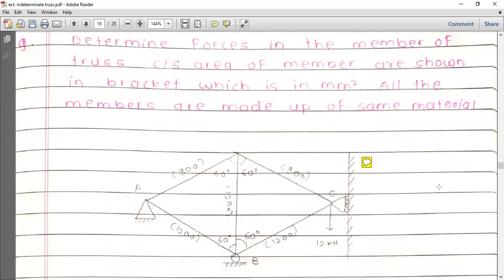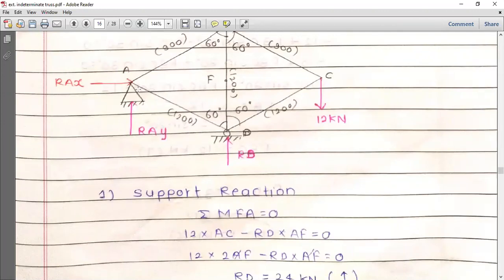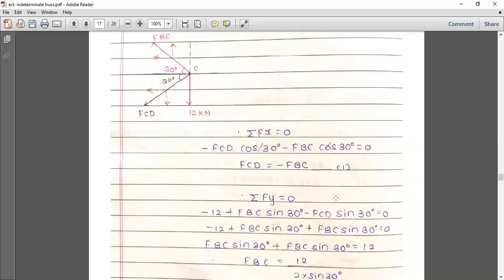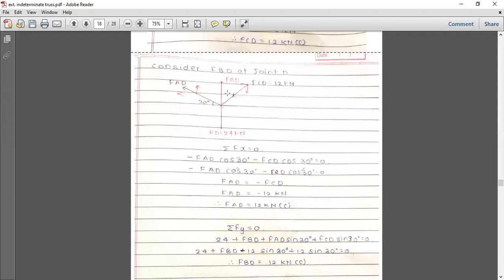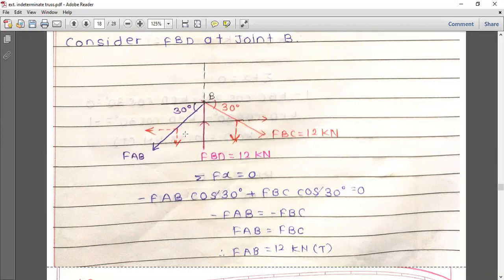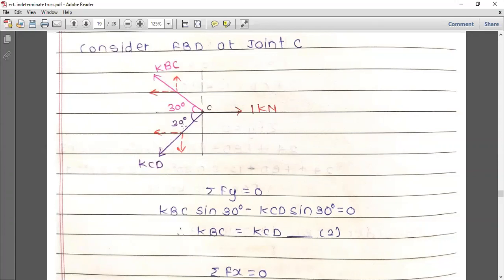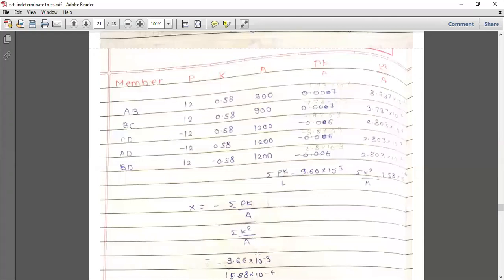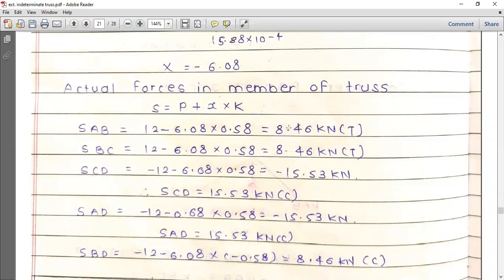Analysis of Externally Indeterminate Truss Problem no.03